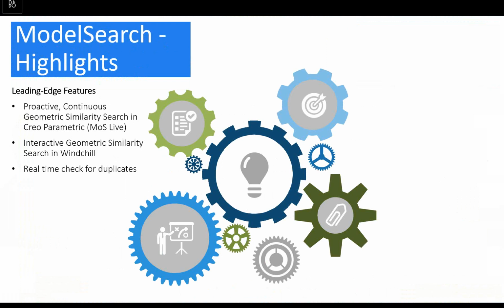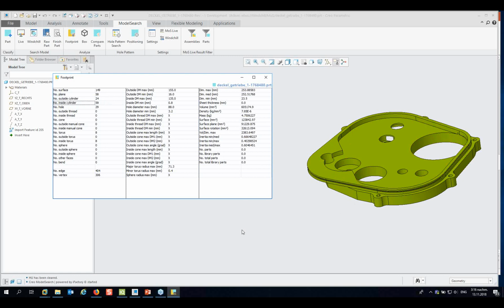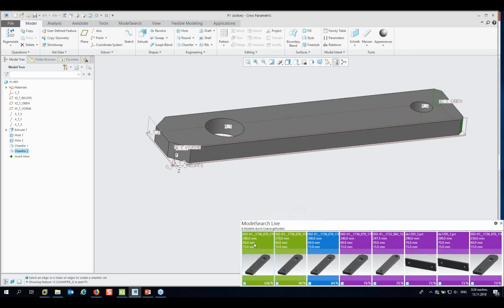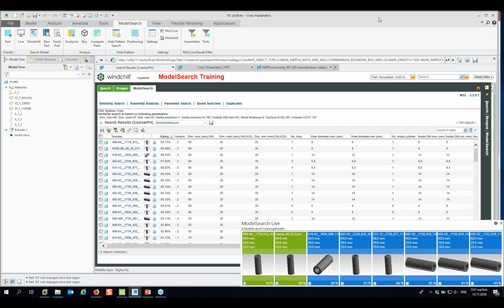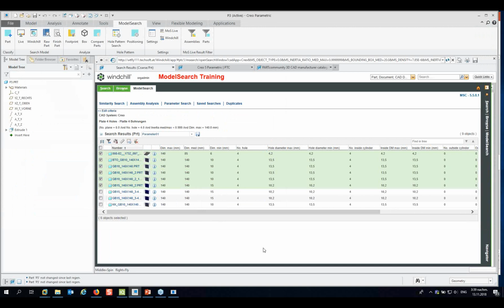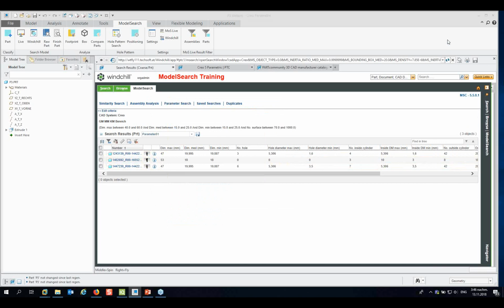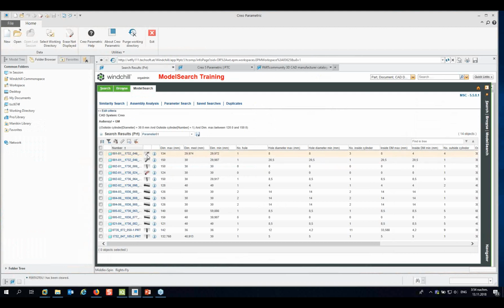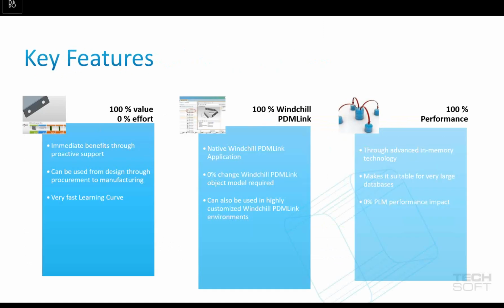ModelSearch for PTC Creo with PTC Windchill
Revolutionary 3D geometry search solution with fully automatic search functionality.

ModelSearch works fully integrated in PTC Creo with PTC Windchill PDMLink. Immediately after installation, the 3D similarity search can be used company-wide and without further configurations. Now you can search for duplicate parts and similar parts without actively feeding, creating and maintaining a database with data.